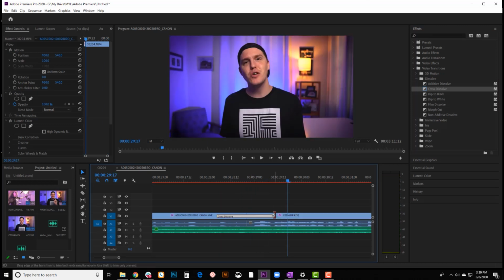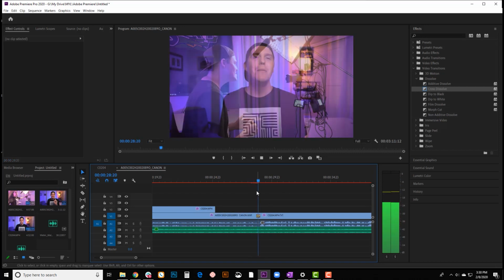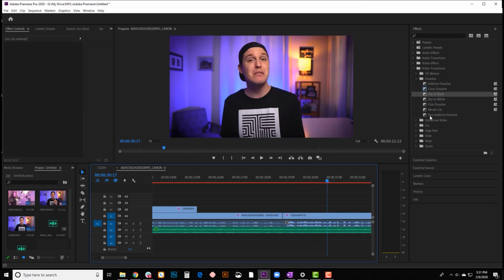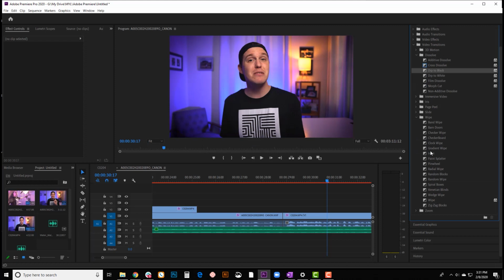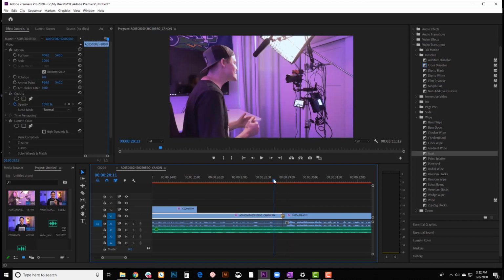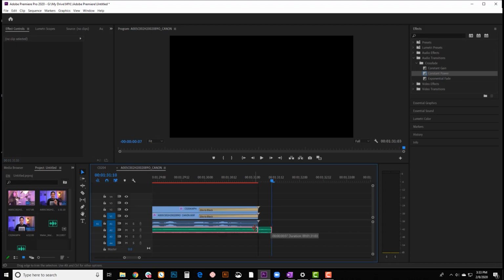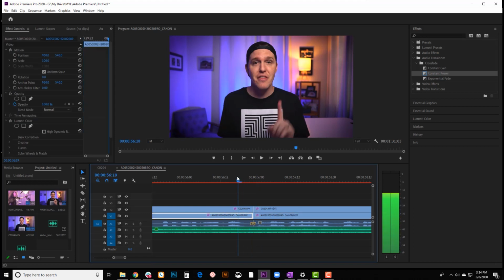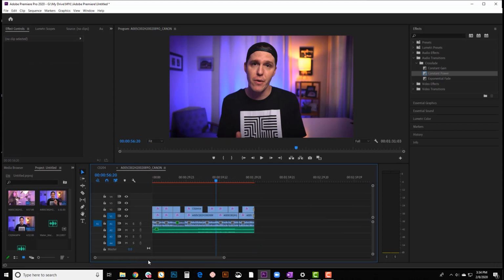Using Effects In Adobe Premiere Pro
How To Edit YouTube Ads With Adobe Premiere Pro is an 8️ part training series for beginners to learn how to use Adobe Premiere Pro to edit their YouTube Ads and channel videos

Each training video will be concise and guide you through each step of the process so you can begin editing your YouTube ads using Adobe Premiere Pro

➡️ If you want to learn how to make YouTube ads, you can watch my training

➡️ To receive 1 on 1 guidance on making YouTube ads work specifically for you, then join the Made You Look Video Marketing Program by going and scheduling a call with my team today

for discussion and free resources